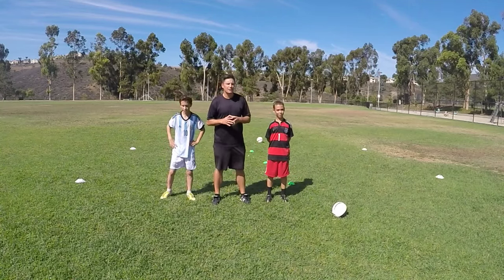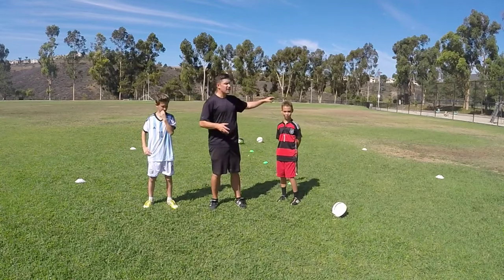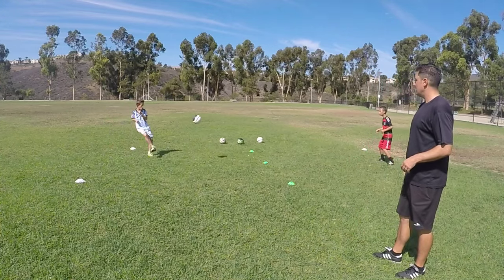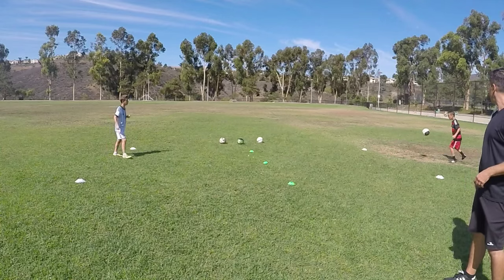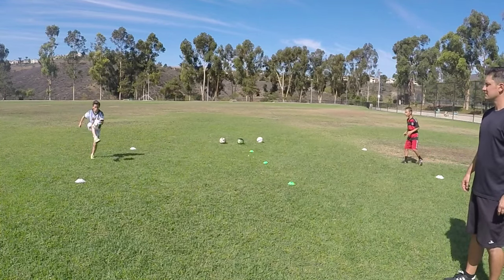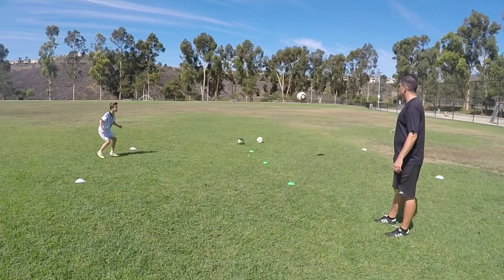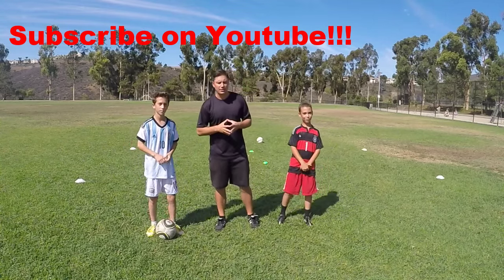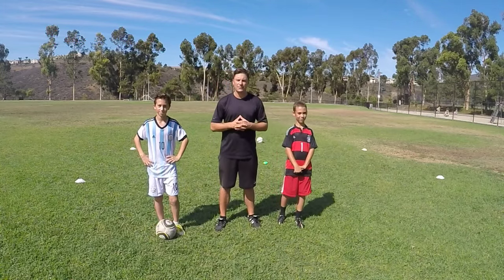Soccer Tennis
1. Set the field up in a in a 10x10 grid. Drop a line of cones across the center line at 5 yards.

2. The game starts with one player serving the ball with their foot into the oppositions grid.

3. Your opponent has 1 bounce in their grid and 3 touches to return the ball back across the center line.

4. If you are playing over a fence, a bicycle rack or on a tennis court it is very easy to tell whether the ball clears the obstacle. However, if you don't have access to either of those, you can use the cones like in the video and play either knee height or waist height as a "net".

5. Points are scored on every rally. Person who scores the point takes control of the serve. On game point, the serve goes to the opposition.

6. You can modify the game to make it your own. For example you can play 1 bounce, 2 touch. No bounces, weak foot only, head only, etc.

This is a great little game that as a child I would spend hours playing with teammates, neighbors and parents. It is competitive, builds a great touch on the ball and teaches kids strategy about moving your opponent, identifying their weaknesses and opportunities to score points. The best part of soccer tennis is that since it is a game, you don't feel like you are training all of these aspects, you are playing a game and always makes training easier.